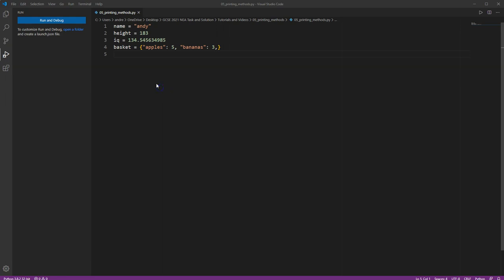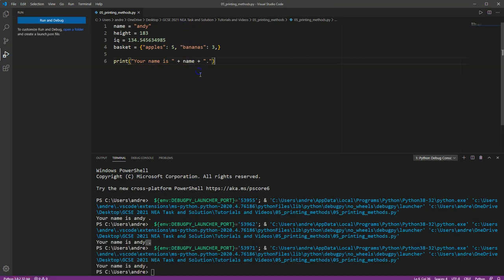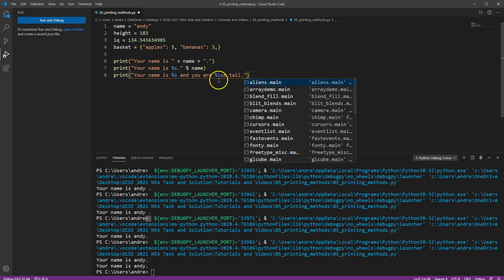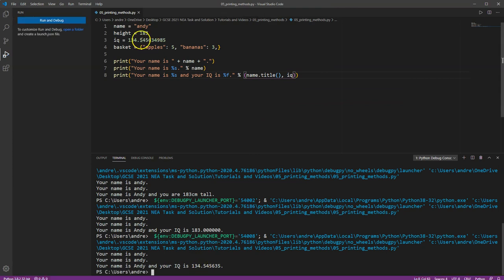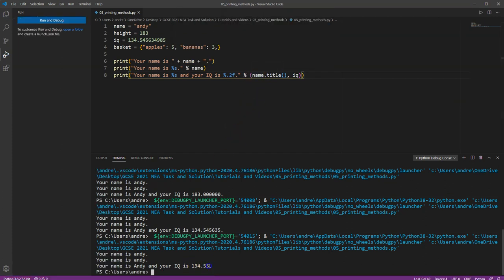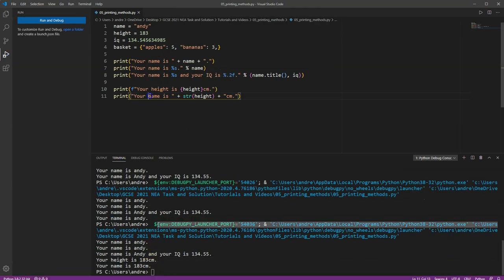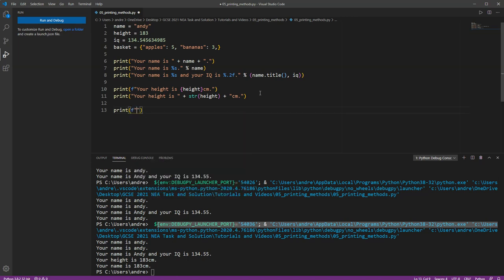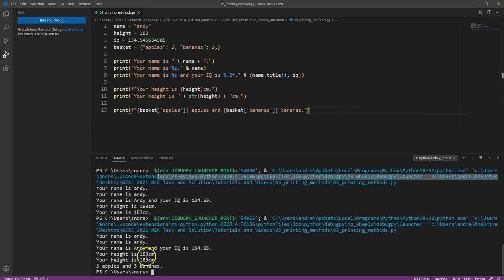Print variables in Python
In this tutorial we look at three different methods you can use to print variables in a print statement in Python 3.